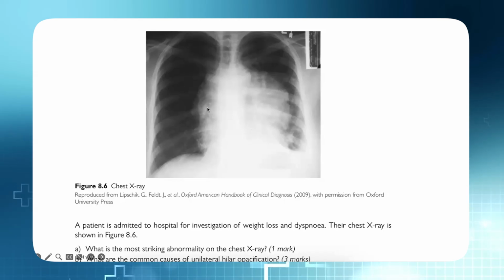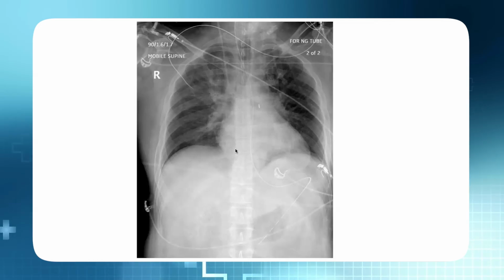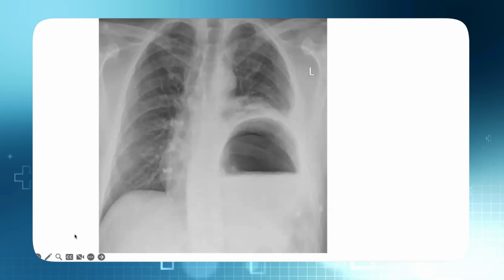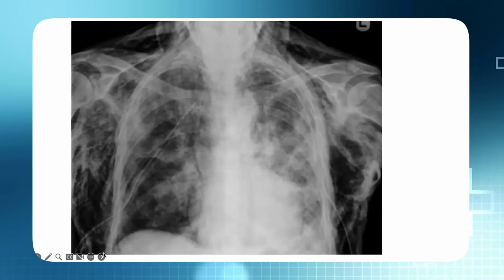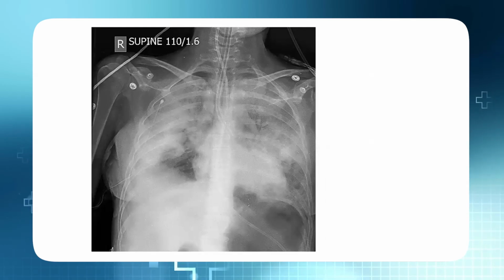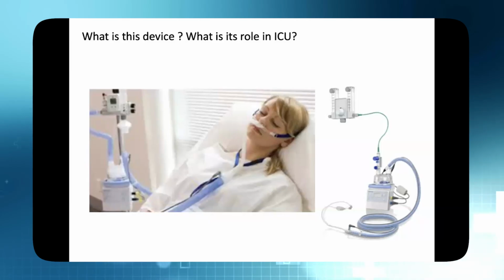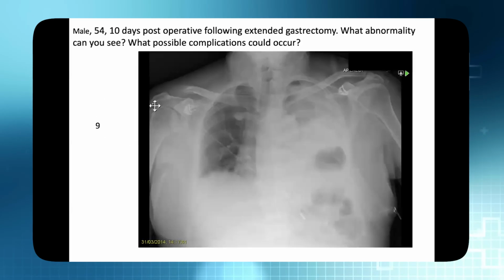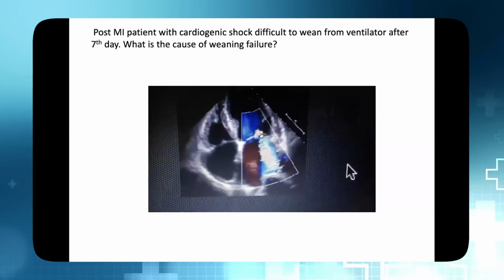EDIC Part ll Prep Course | Respiratory Medicine (CBS Session) | Dr.Asif Iqbal | 22nd Oct 2025 | Full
EDIC Part ll Prep Course | Respiratory Medicine (CBS Session) | Dr.Asif Iqbal | 22nd Oct 2025 | Full Class Video |